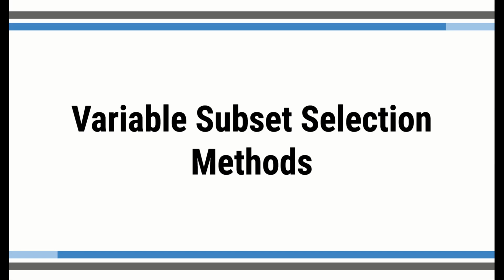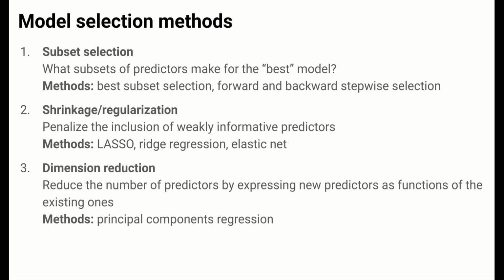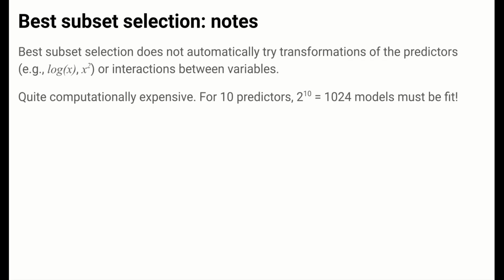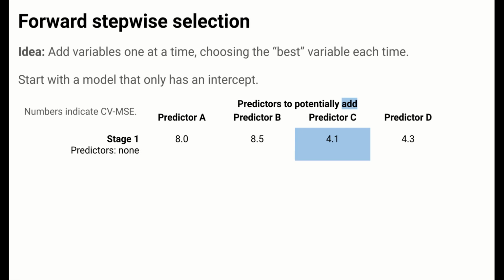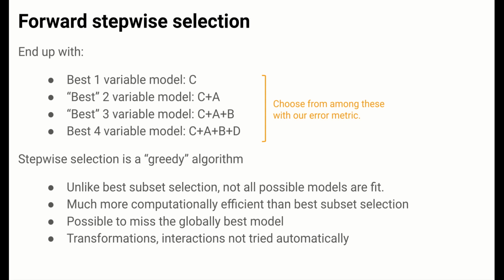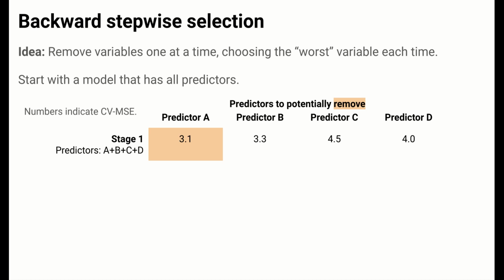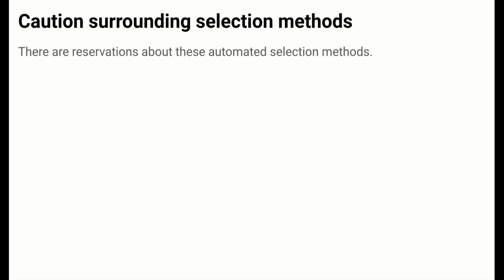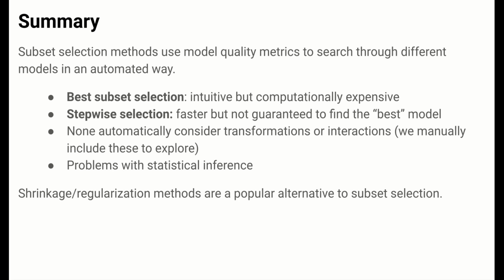Variable Subset Selection